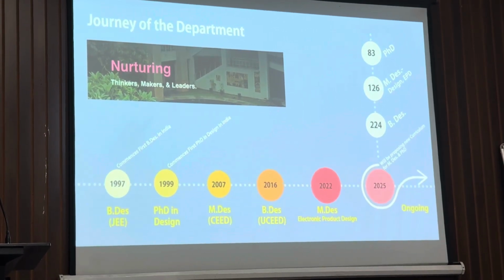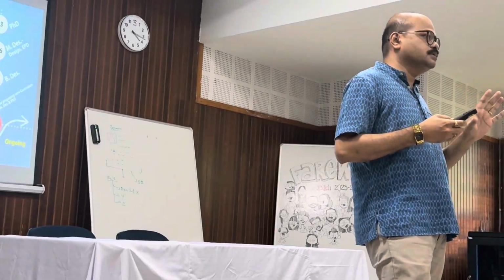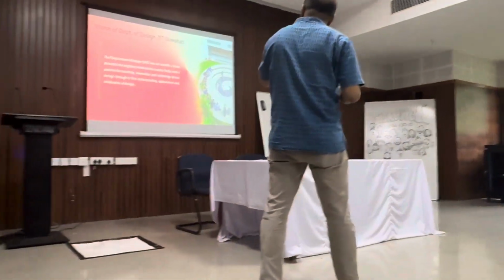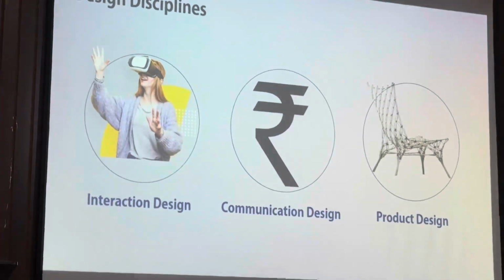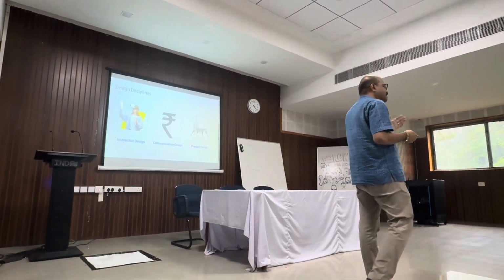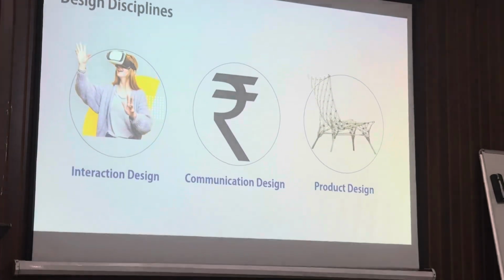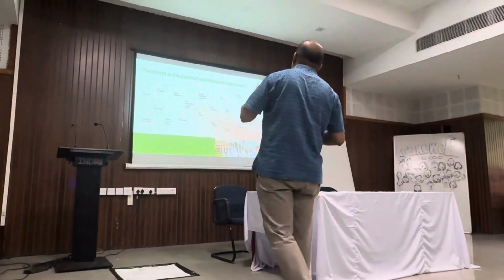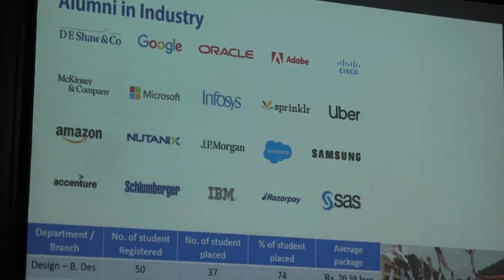Designing Class❤️💥IIT Guwahati🌺🌷principal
Designing Vlass❤️💥IIT Guwahati🌺🌷class